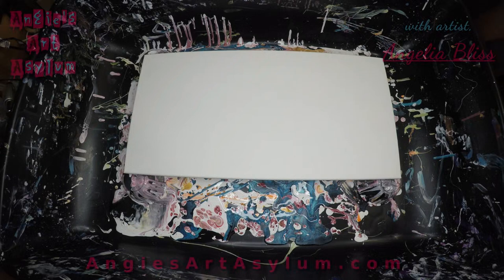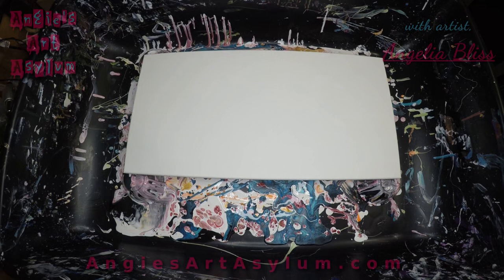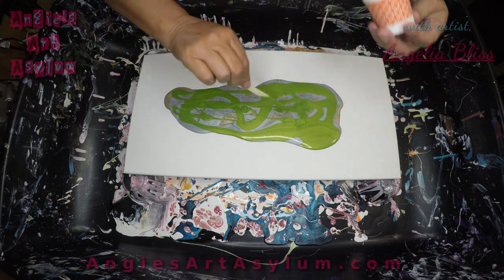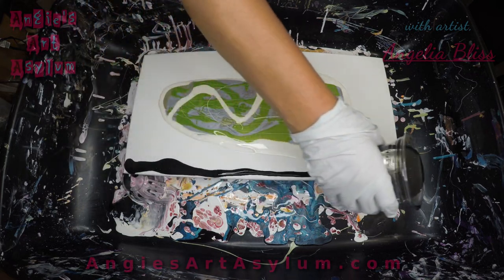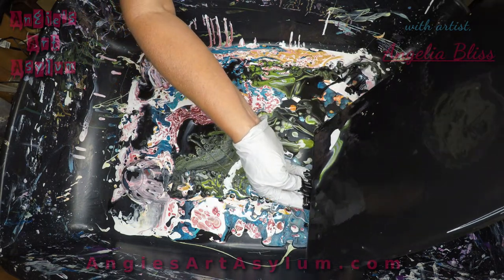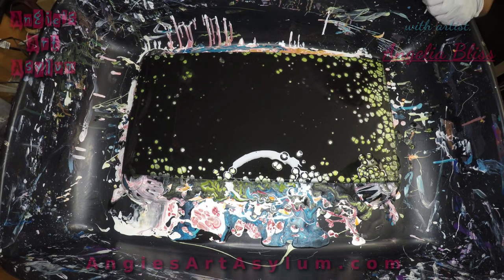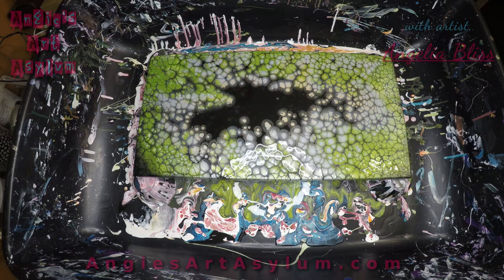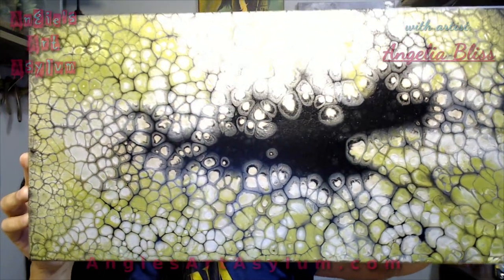14.Abstract Art - Acrylic Pouring - Fluid Art. Amazing Green Pearls in this pour!!!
Pearl Pour
Floetrol as PM
Deco Art Extreme Sheen Paints and Artist Loft Black.

Love, Angie